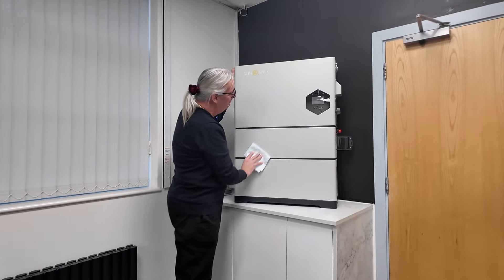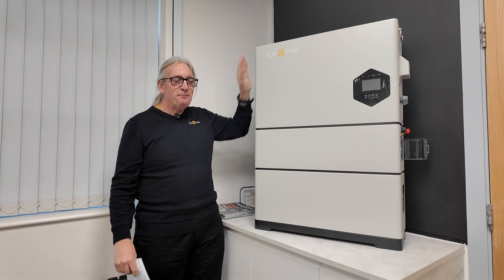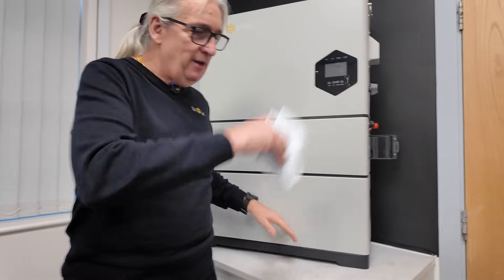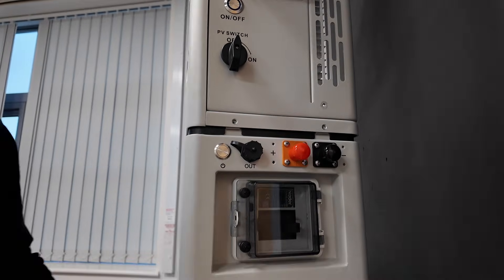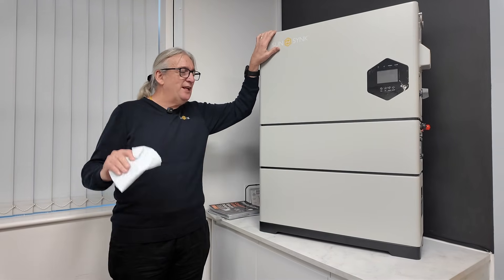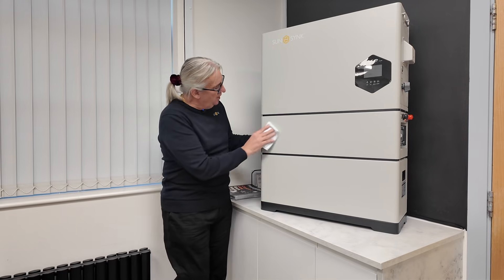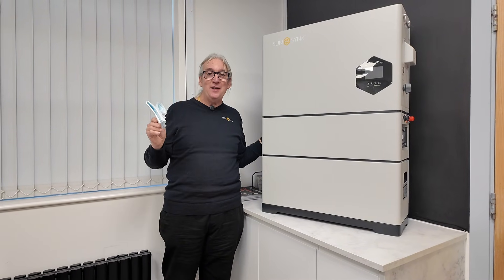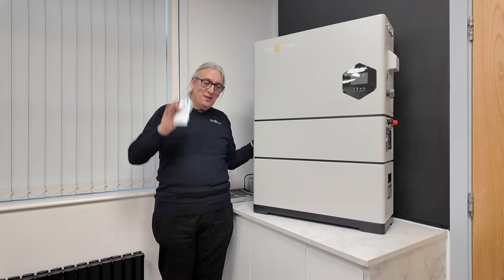Introducing the Sunsynk Elite: The All-in-One Stackable ESS | With Keith Gough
Join Keith as he unveils the all new Sunsynk Elite, our stackable all-in-one ESS designed for effortless installation and exceptional performance.

In this video we offer an exciting first look at the 12kW three-phase model, part of a wide Elite range starting from 3.6kW, and featuring an impressing 200% oversize MPPT.

Each Elite system offers the following:

- A sleek new design (it literally sparkles)
- Fully stackable system
- Scalable design with second stack connections
- BMS communication between stacks for seamless expansion
- Compatible with Sunsynk Connect and Connect Pro
- IP65 rated for durability in harsh environments
- Operates effortlessly in ultra low temperatures
- True plug and play installation

If you’re looking for a powerful, flexible, and beautifully engineered ESS, the Sunsynk Elite is built to impress.